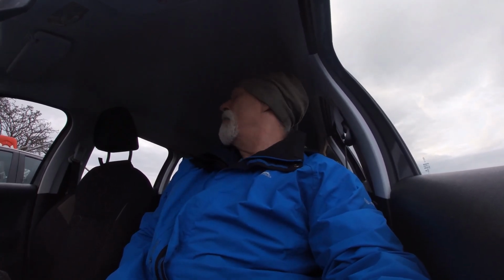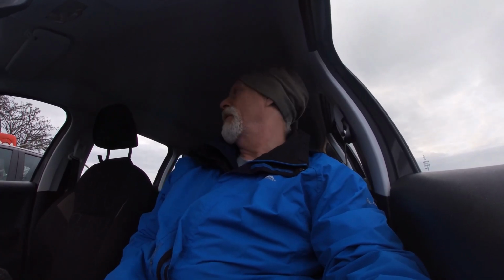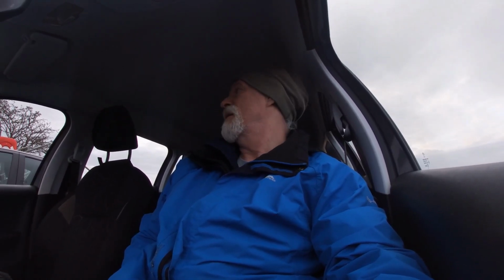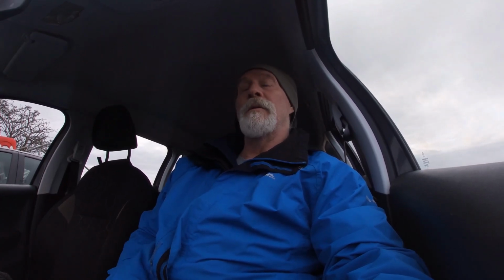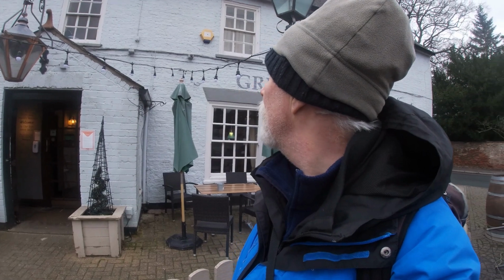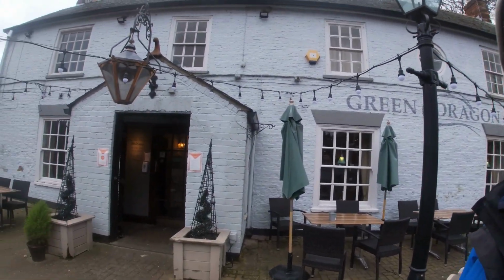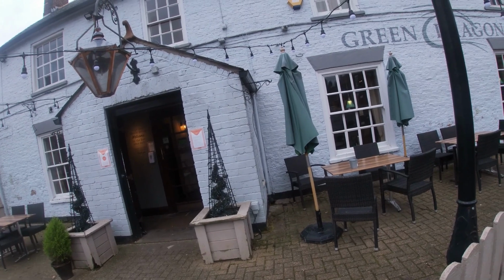A walk with the Ramblers.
18 of us [ Doncaster ramblers ] turned up today on a cold, grey, windy day in the East riding of Yorkshire for a 12.5 mile walk from North Ferriby on the banks of the Humber.